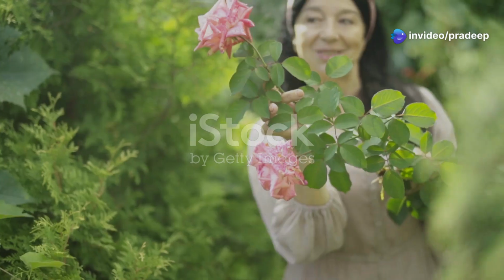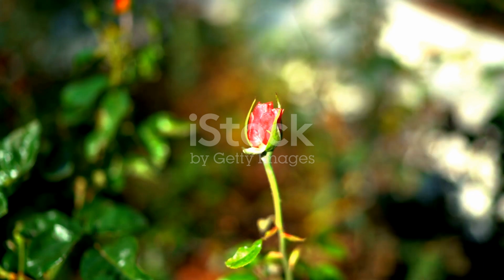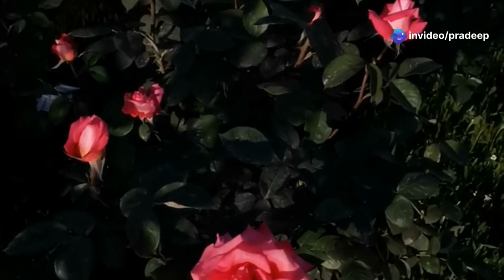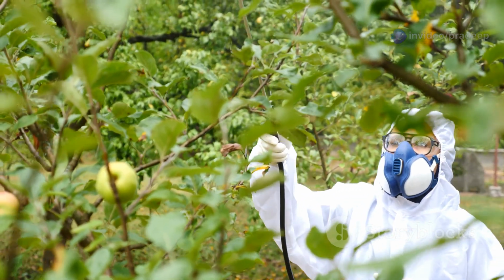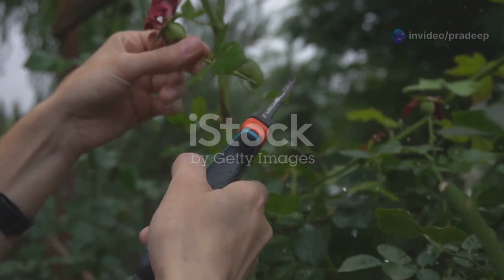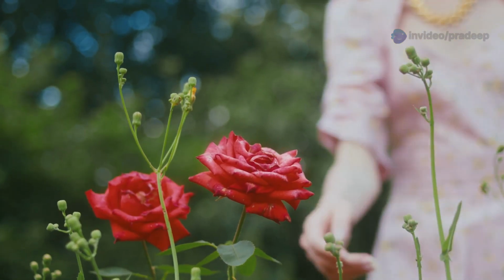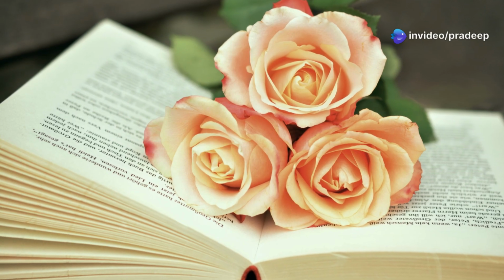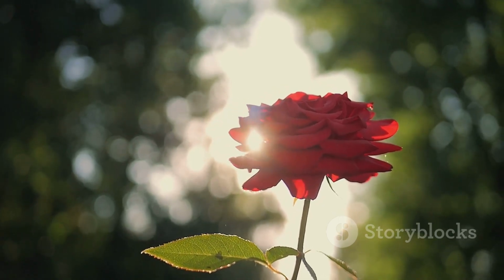Secrets of the Rose Plantation,වෙළඳපොලේ ඉහළ ඉල්ලුමක් ඇති රෝස වගාව"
Discover the enchanting world of rose plantations in our latest video, "Secrets of the Rose Plantation!" 🌹 From selecting the perfect varieties to nurturing them for breathtaking blooms, we unveil essential tips and techniques for both novice and experienced gardeners alike. Join us as we explore the vibrant colors and delightful scents of these cherished flowers, and learn how to create your own stunning rose garden at home. Whether you're interested in organic gardening or simply want to beautify your space, this video is packed with valuable insights!